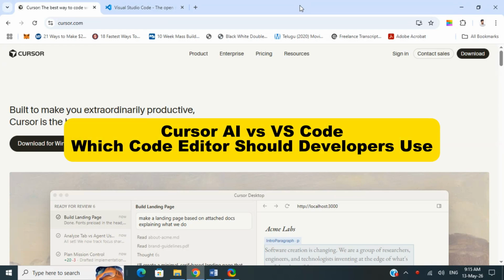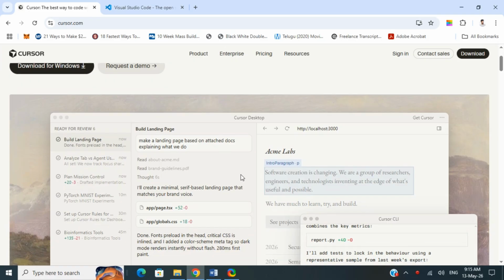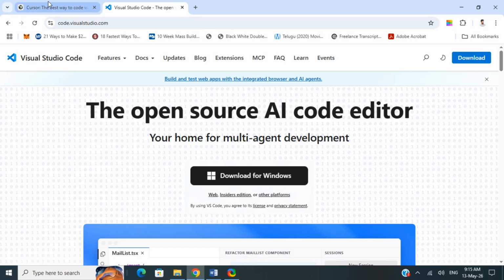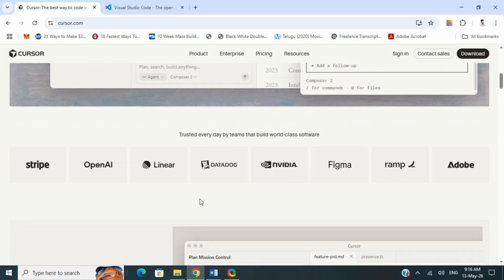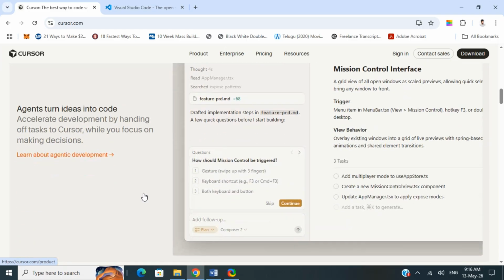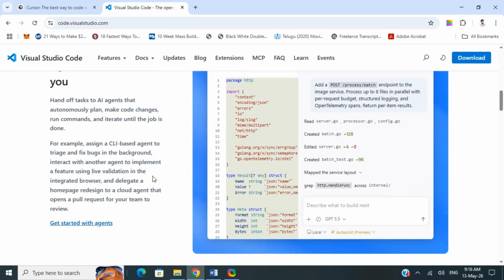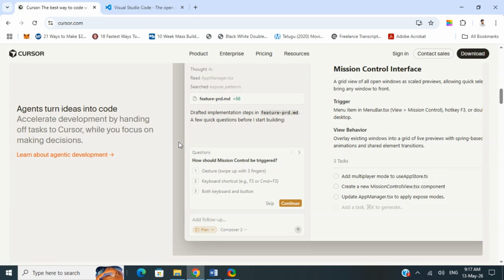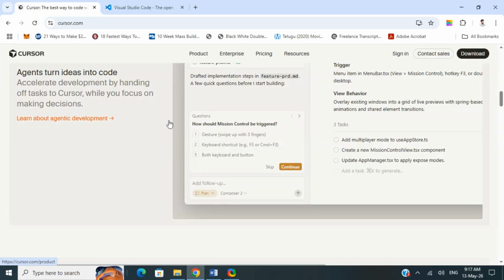Cursor AI vs VS Code in 2026: Why I Finally Switched